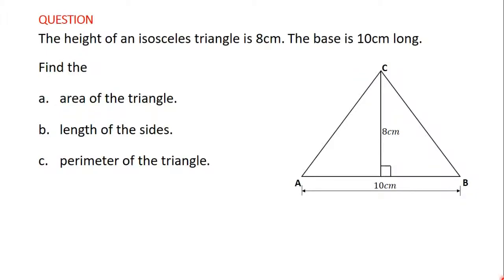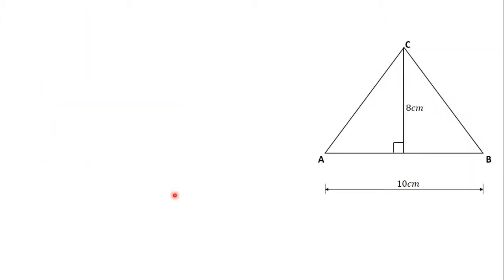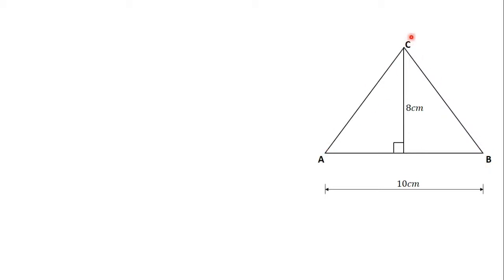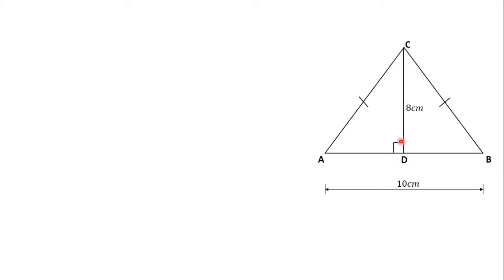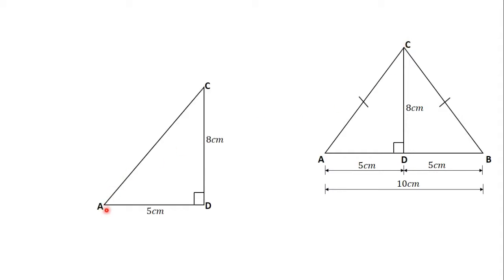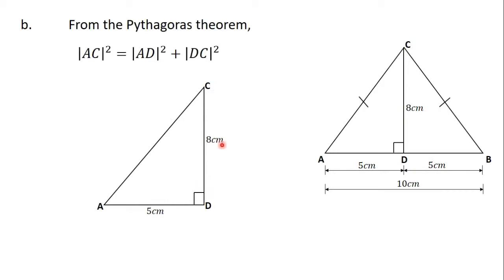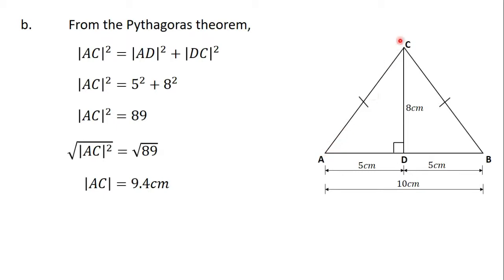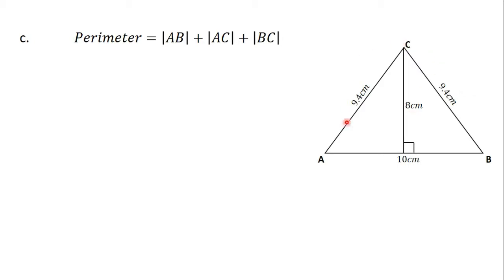6 Area and Perimeter of an Isosceles triangle QUESTION 1 PART II